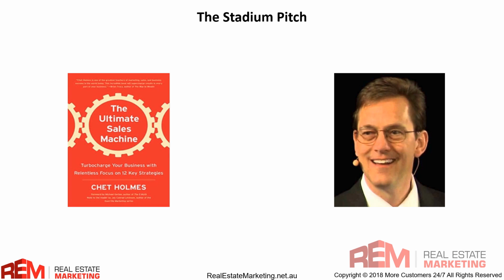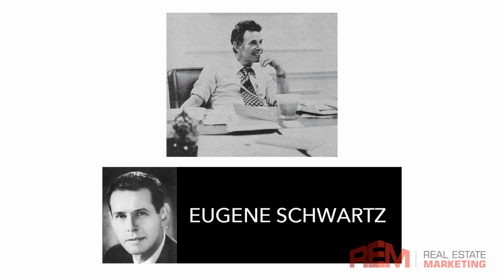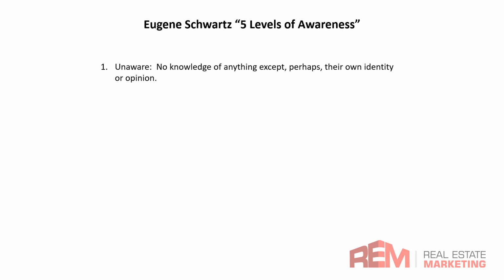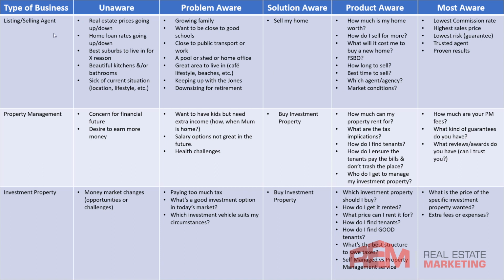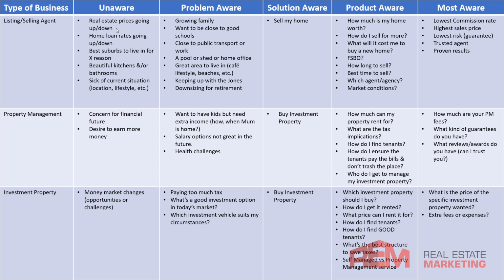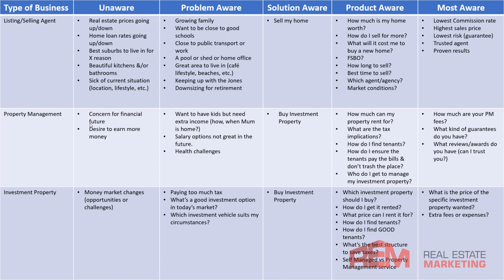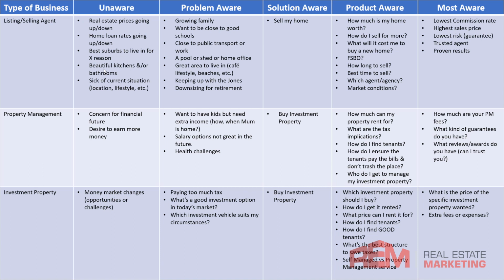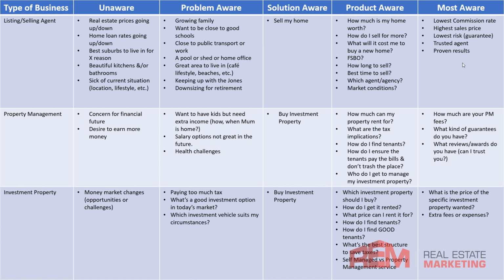How To Speed Up The Real Estate Lead Nurturing Process aka Getting To The Sale Faster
A large vital component to successful digital marketing in the real estate industry is lead nurturing.

Most real estate agents buying leads (whether seller, buyer or property management) throw out the leads that don't buy fast.

However, doing this is actually wasting your money, because truth be told, most leads (up to 70% of them) will turn into a customer over time, IF TREATED RIGHT!

And that's the trick that 99.9999% of agents miss out on. Giving their leads time and reason to become a customer, instead of trying to force them to sign a contract NOW!

And the secret to successful lead nurturing goes back to the 1950s and 1960s and Eugene Schwartz “5 Levels of Awareness”:

* Unaware:  No knowledge of anything except, perhaps, their own identity or opinion.

* Problem-Aware: Your prospect senses they have a problem, but doesn’t know there’s a solution.

* Solution-Aware: Your prospect knows the result they want, but not that your product provides it.

* Product-Aware: Your prospect knows what you sell, but isn’t sure it’s right for them.

* Most Aware: Your prospect knows your product, and only needs to know “the deal”

If you use Gene Schwartz' wisdom + some powerful retargeting or remarketing ads, you'll bring more and more of those leads on a journey with you, and turn them into customers.